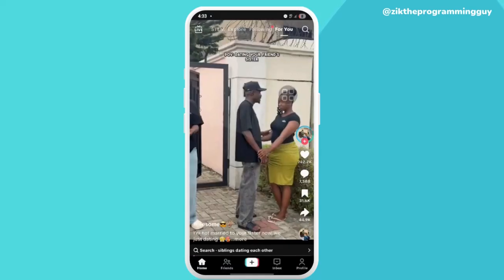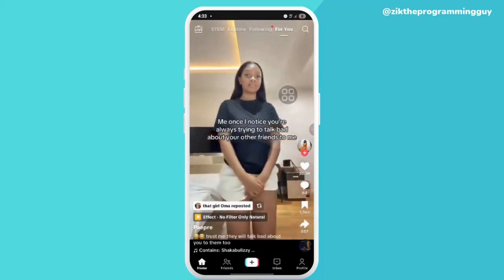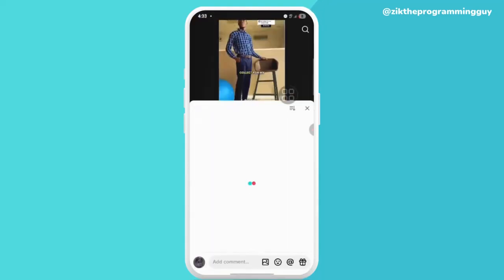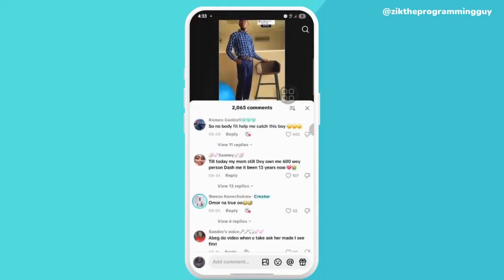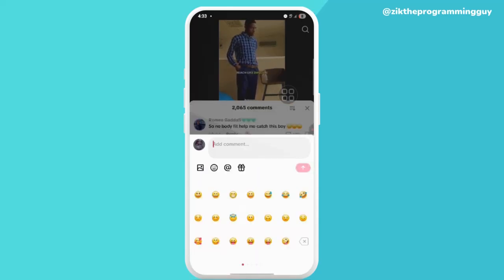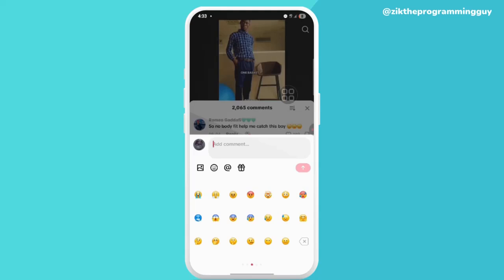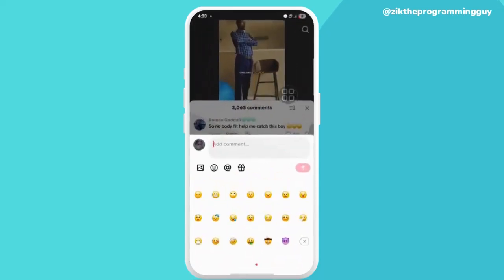How to Add GIFs to TikTok Comments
Want to spice up your TikTok comments with fun and expressive GIFs? 🎉 In this quick and easy tutorial, I’ll show you exactly how to add GIFs to TikTok comments in just a few taps!